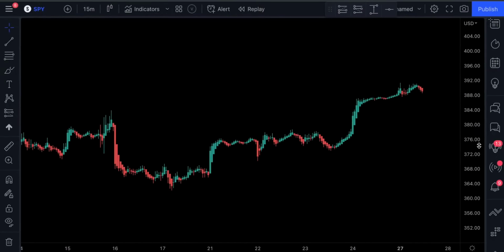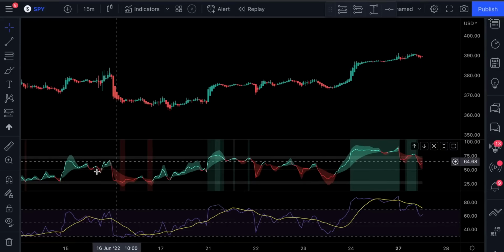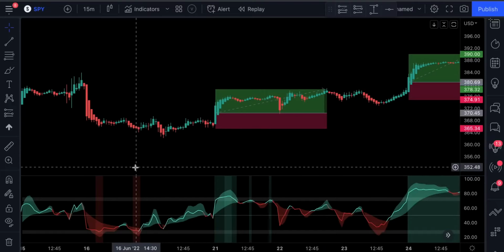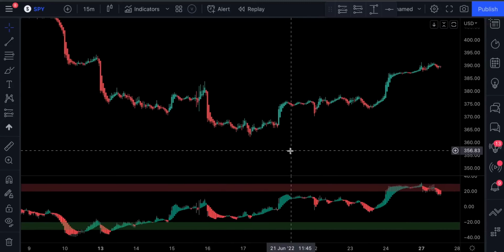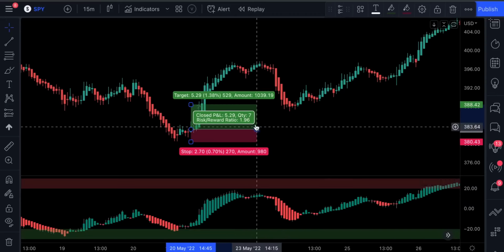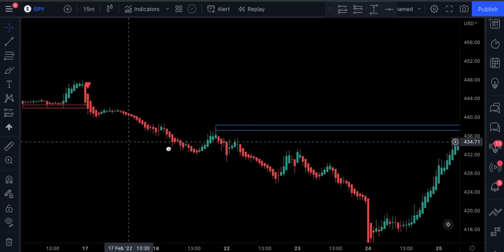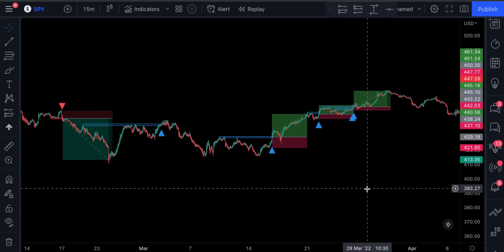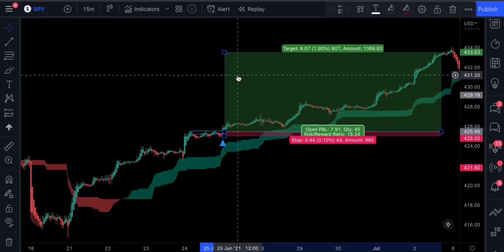The 3 Best RSI Alternatives for MASSIVE Profits! (Secret Indicators) 💰trading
### **📌 Description:**
**Forget RSI! These 3 secret indicators are game-changers for traders looking to maximize profits. 📊🔥 Watch till the end to discover how these indicators can give you a massive edge in the market.**

✔️ 3 Secret Indicators That Are 10X More Powerful Than RSI
✔️ How to Use Them for Maximum Profits 📈
✔️ Real Chart Examples & Trading Strategy 🏆

📉 **Stop Using Outdated Indicators! Upgrade Your Strategy NOW!**

**This video is for educational and informational purposes only. Trading involves risk, and past performance does not guarantee future results. Always do your own research before making financial decisions. We are not responsible for any financial loss.**